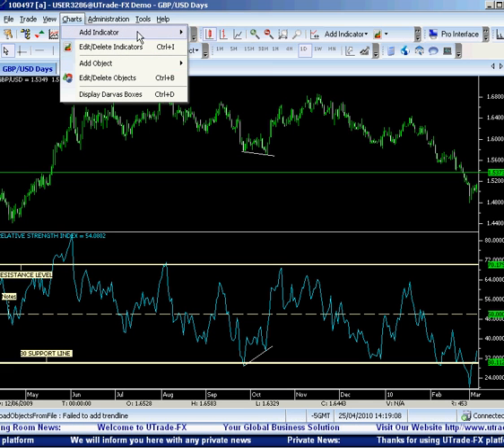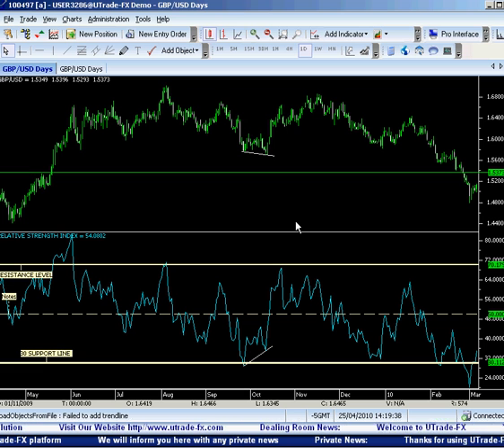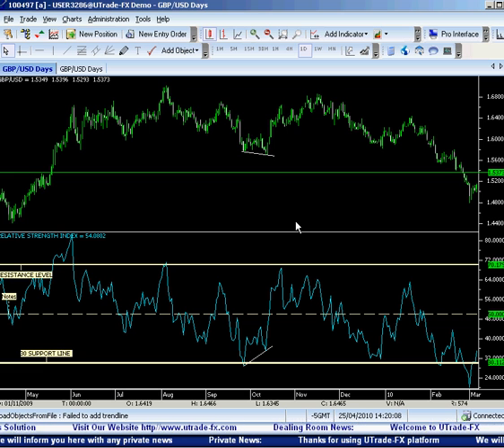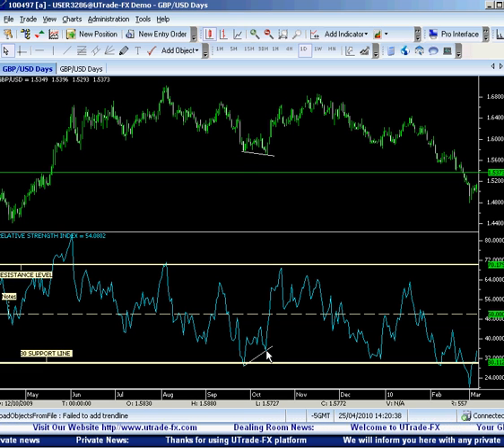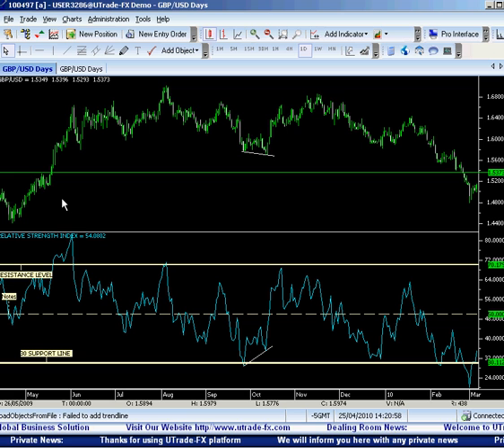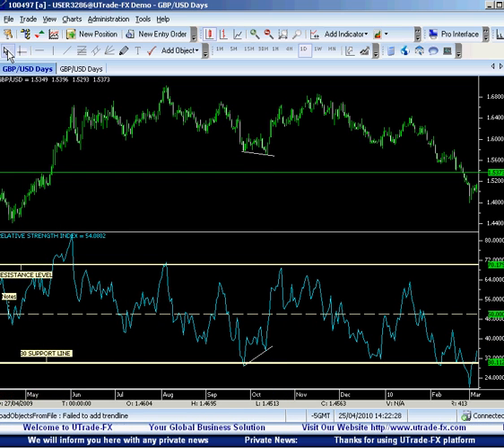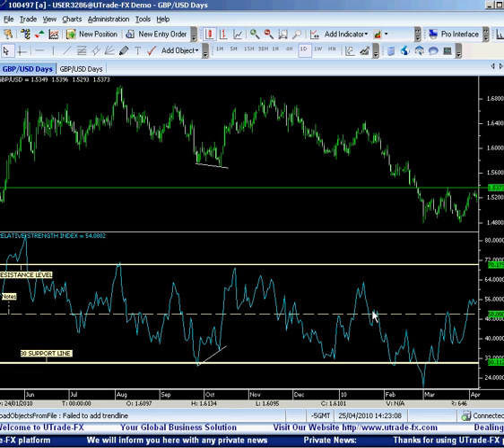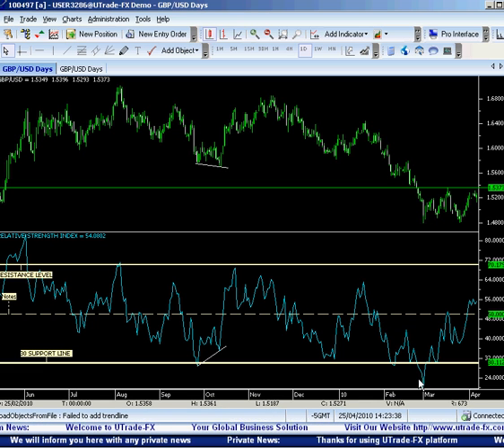RSI Relative strength Index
Technical Analysis using the RSI This video is a brief tutorial about what the RSI is and how to use it in vertex fx Software. The presentation is given by mike tores. If you would like to open a live account please visit our web